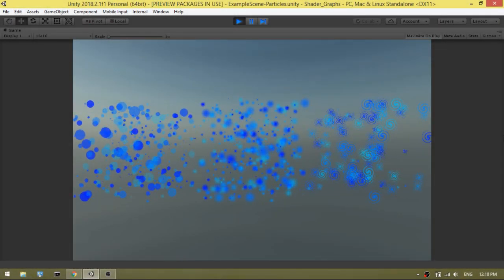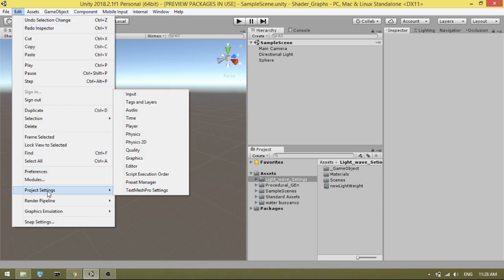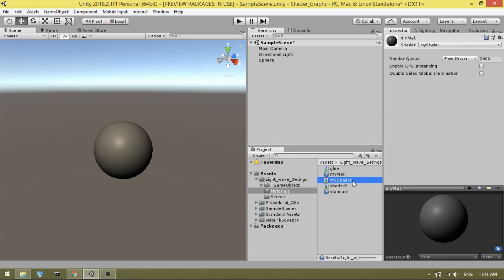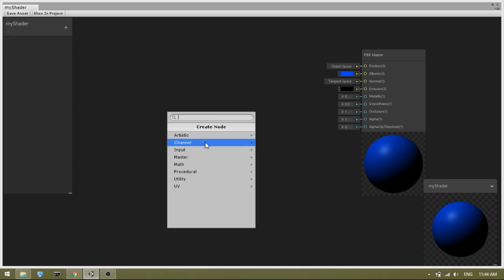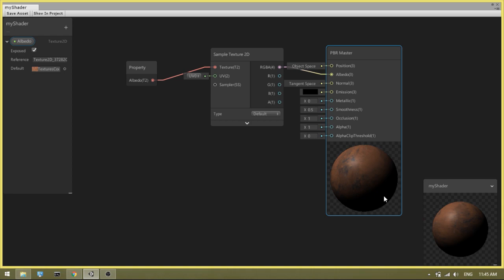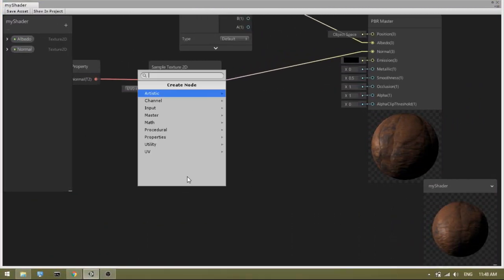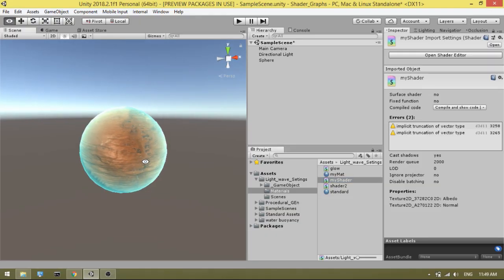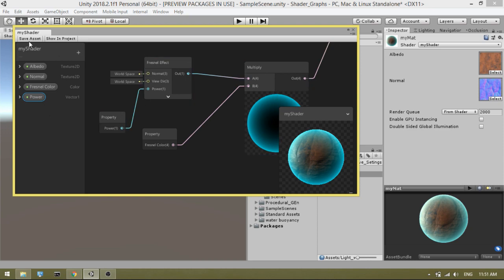Unity3d - ShaderGraphs Tutorial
In this video, we are going to look at the shader graphs.  Shader Graph is a visual tool for authoring shaders using a drag and drops visual node-based graph.  This video will show you how to configure Shadergraph, then step by step walkthrough creating and using a shader in Unity.

Come and let's explore Unity's new Shader Graph!